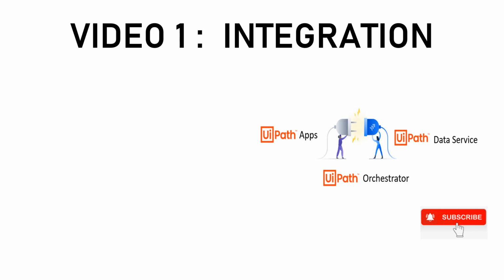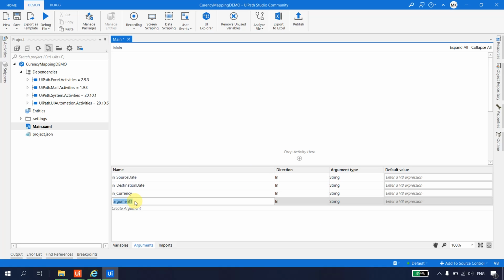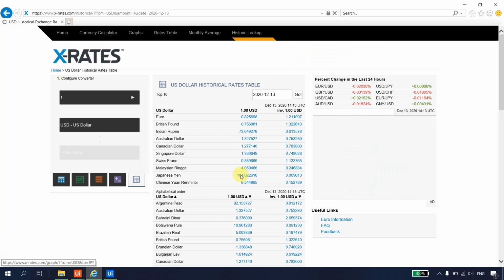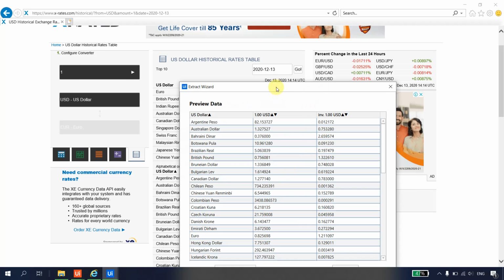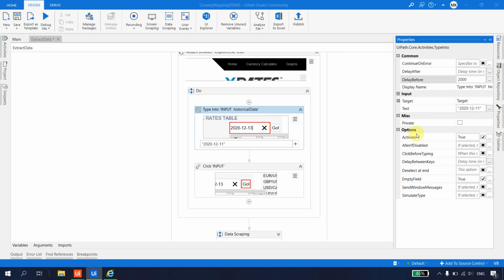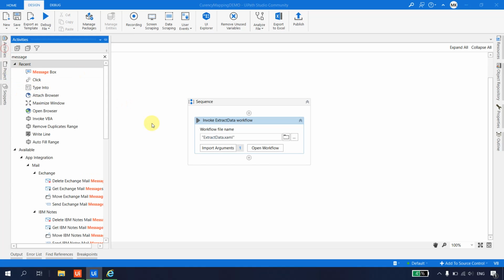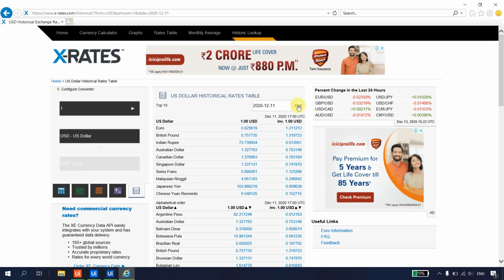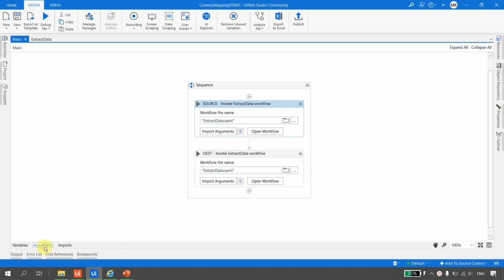Integration Video 1 | Design Solution | UiPath Studio | Define Arguments | Use Case | RPA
Integration between various UiPath Components -
UiPath
UiPath
UiPath

Develop the Solution in the UiPath Studio from Scratch
Define the Input and the output Arguments taht will be used by UiPath Apps
Test Run the Process from UiPath Studio

All Video Links for the Integration Series ---

Develop the Solution in the UiPath Studio
Define the Input and the output Arguments

Create Entities in UiPath Data Service
Enable Data Service in Tenant
Connect Uipath Studio to Orchestrator
Insert Bulk Data into Data Service

Query Entities in UiPath Data Service
Complete Code in Studio
Map all the Input and Output Arguments
Publish Project to Orchestrator.

Run the Process from Orchestrator
Test Input and Output Arguments
Design an App in UiPath  App

Connect the App to the Orchestrator
Test the App
Revisit the Problem Statement
Complete Solution.